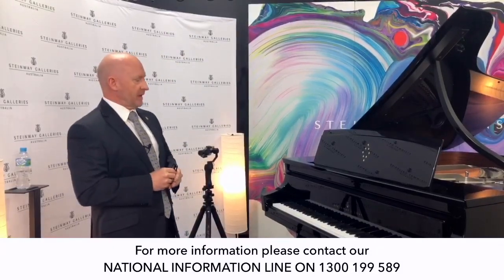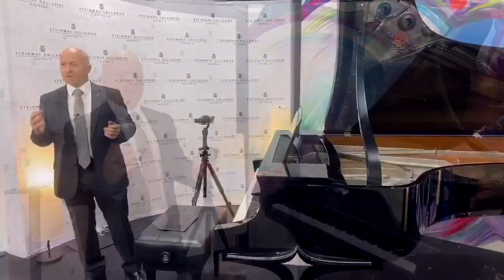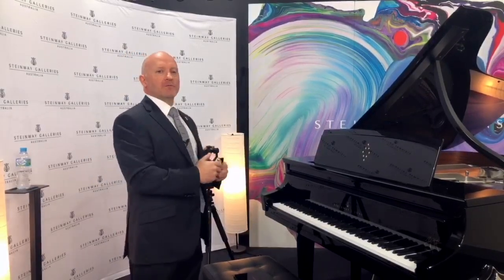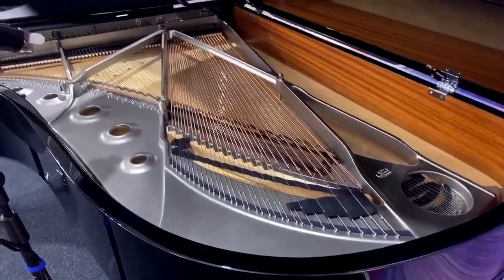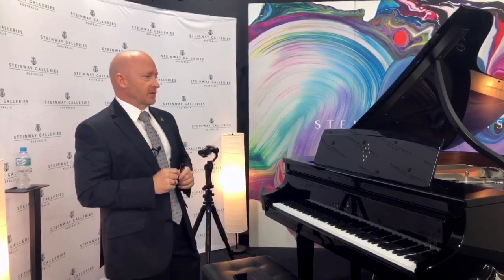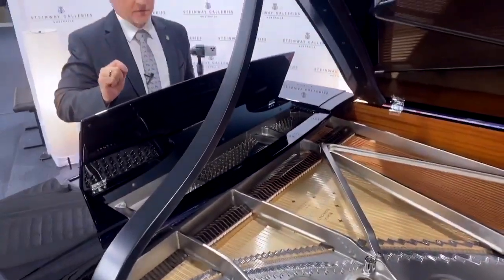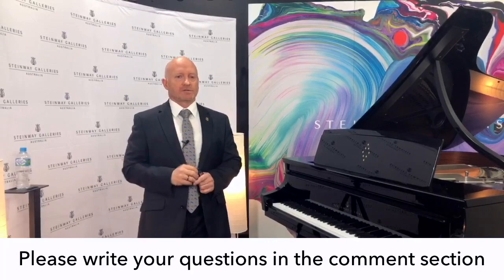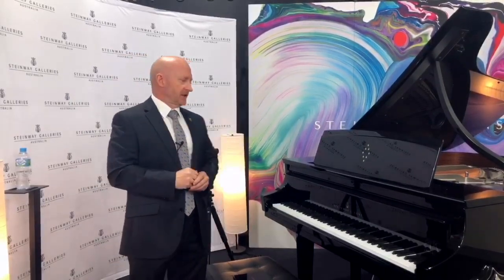STEINWAY DUPLEX SCALING EXPLAINED BY MARK O'CONNOR, CEO OF STEINWAY GALLERIES AUSTRALIA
This video extract was taken from our Spirio Q&A live stream. Mark O'Connor explains the Steinway duplex scaling system and what sets a Steinway piano apart from other brands.
The Spirio is the world’s finest high resolution player piano. With the touch of an iPad your Steinway Piano  comes to life, played by the world's best artists in your home.

For more information please contact our
NATIONAL INFORMATION LINE 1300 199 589

We are the Exclusive National Distributor for Steinway & Sons. or call our national information line on 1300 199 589

Visit our stores at the following locations:

Steinway Gallery Melbourne
1163 High Street, Armadale, Victoria 3143

Steinway Gallery Sydney
45 Chandos Street, St Leonards, NSW 2065

Steinway Piano Showroom Sanctuary Cove
Shop 36B, Ground Floor, Masthead Way, Sanctuary Cove, Queensland 4212

EPG Clearance Store
1396 High Street, Malvern, Victoria 3144